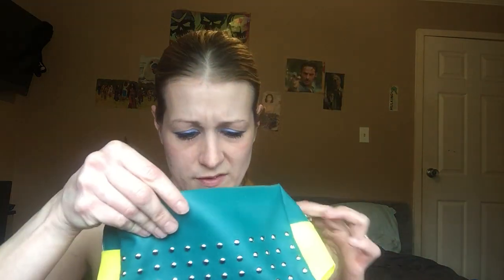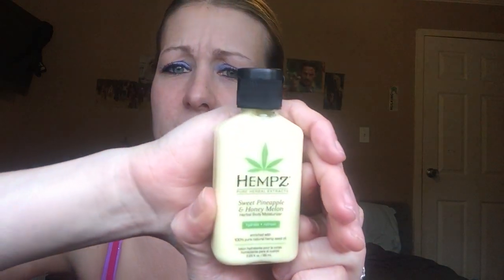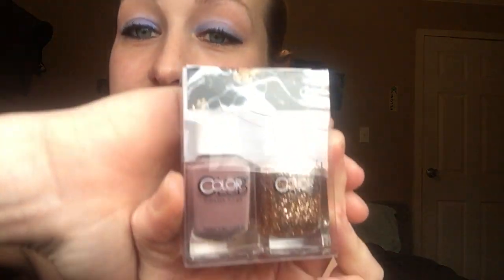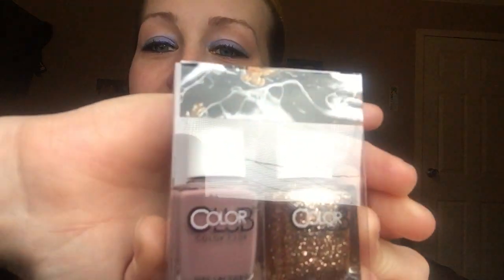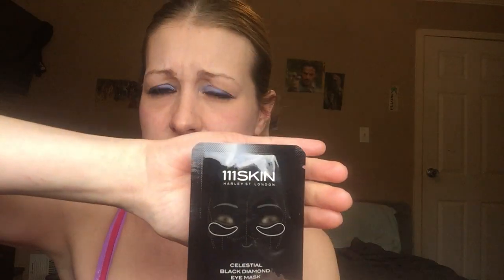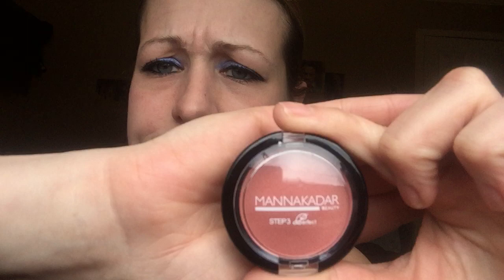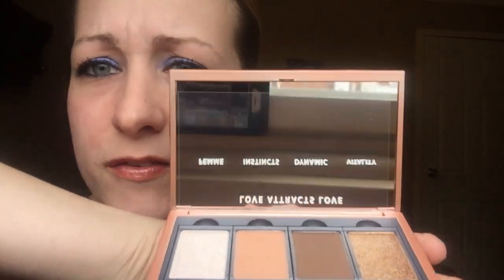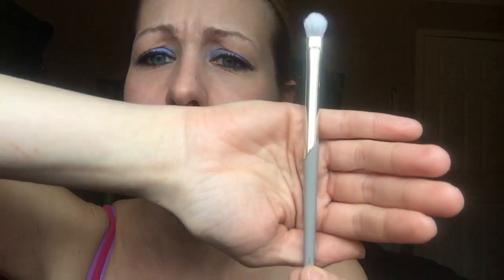My March 2020 Ipsy ultimate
Ipsy ultimate is $50 a month